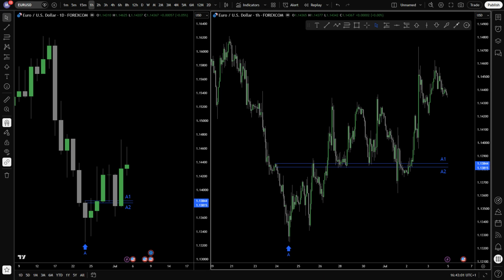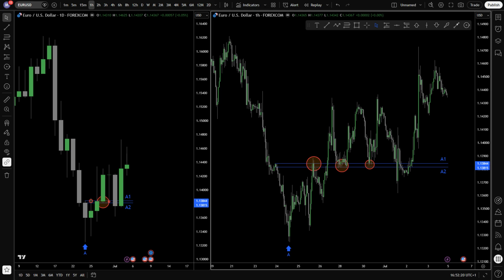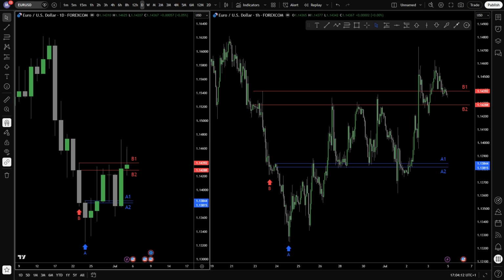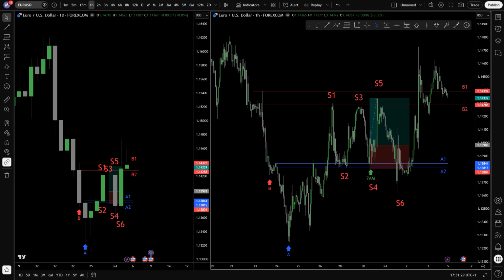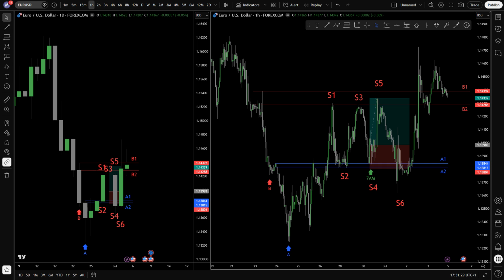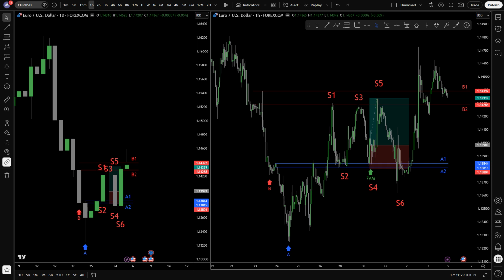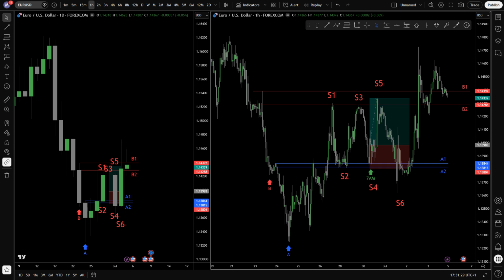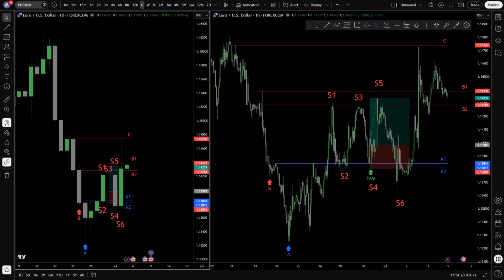Why This Winning EUR/USD Trade Was Actually Risky (Market Structure Breakdown) 4 Jul 2026